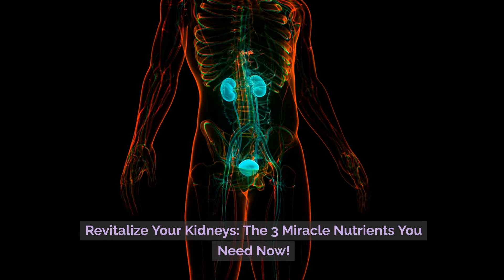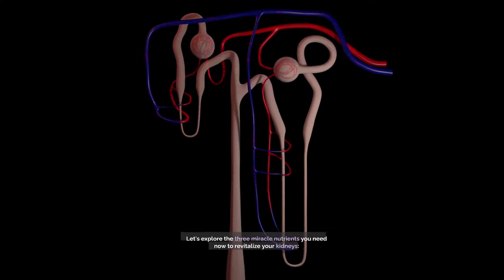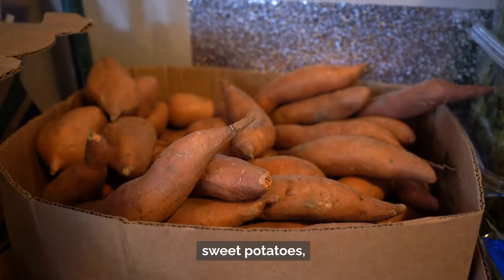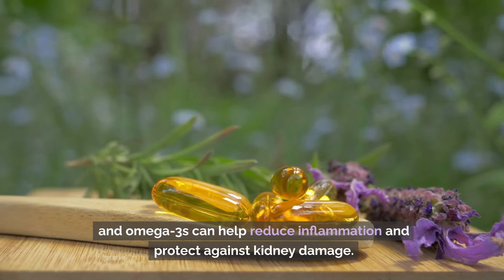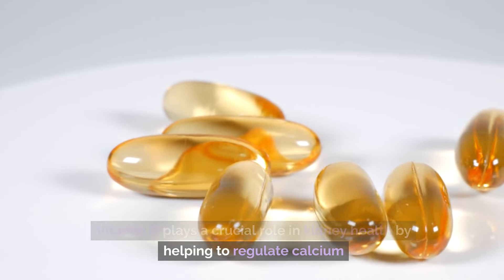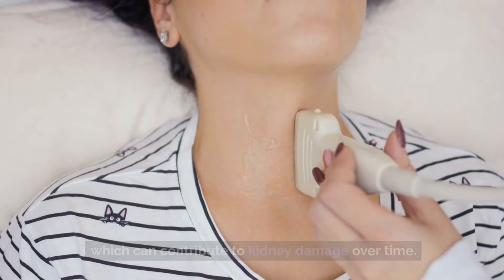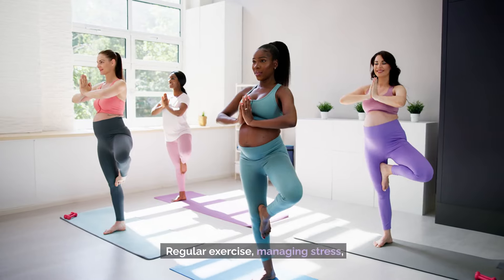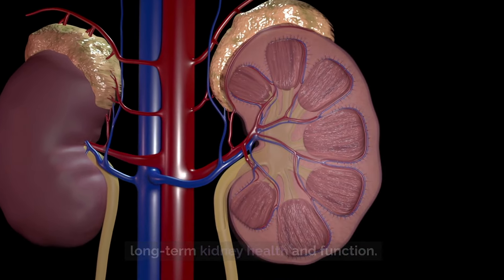Revitalize Your Kidneys: The 3 Miracle Nutrients You Need Now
The kidneys are vital organs responsible for filtering waste products and excess fluids from the blood, maintaining electrolyte balance, and regulating blood pressure. However, factors such as poor diet, dehydration, and certain medical conditions can impair kidney function over time, leading to various health issues. Fortunately, there are several key nutrients that can help revitalize and support kidney health. Let's explore the three miracle nutrients you need now to revitalize your kidneys: